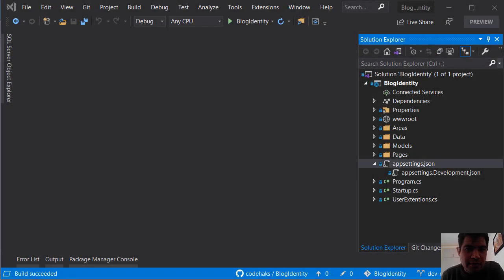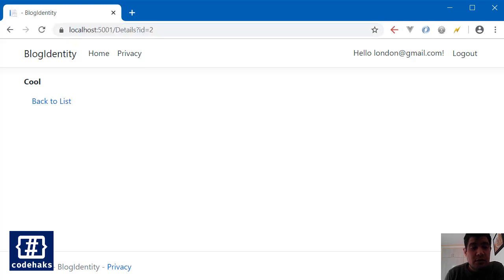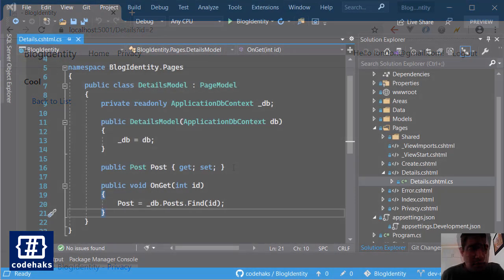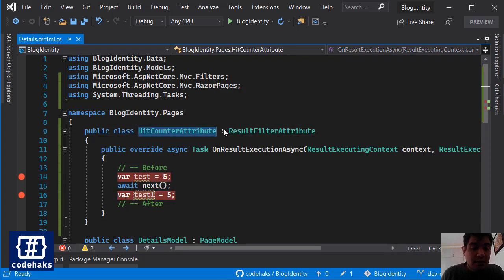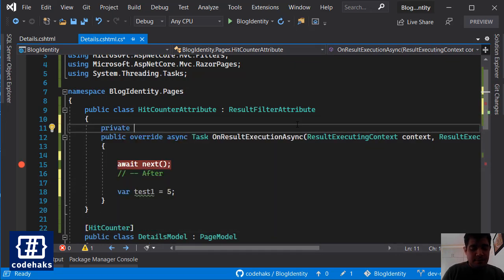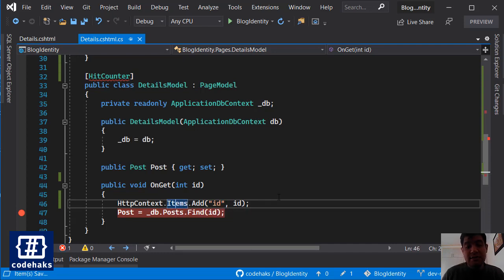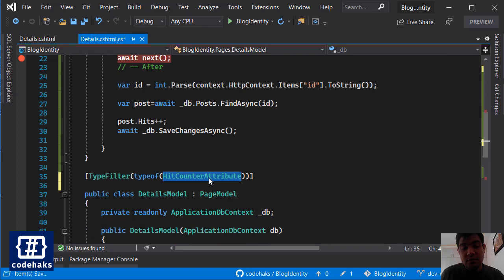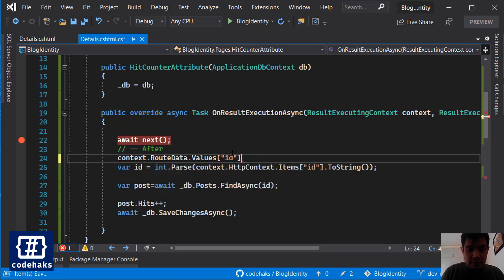How to inject DbContext into Action Filters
Action Filters support Dependency injection, and sometimes we need to use DbContext inside them, it may not be a good idea, but sometimes you need it.